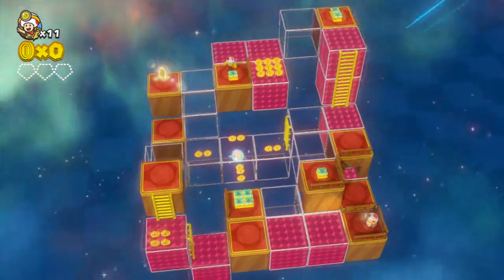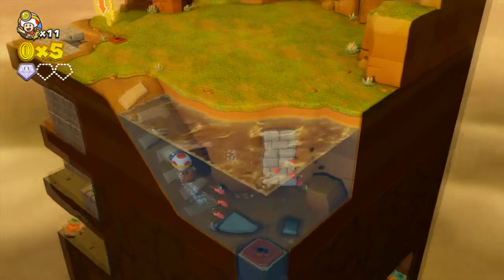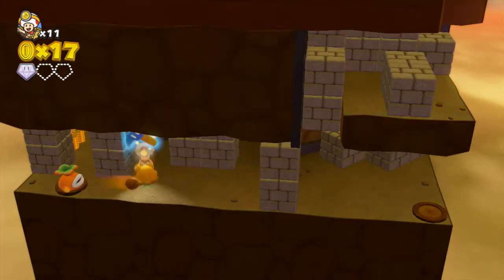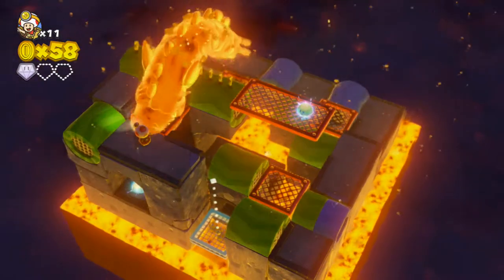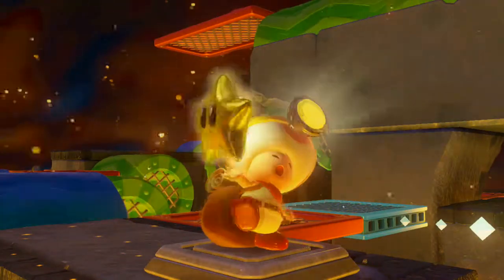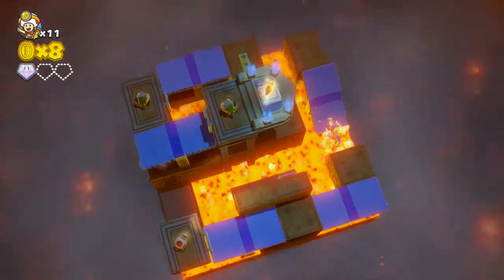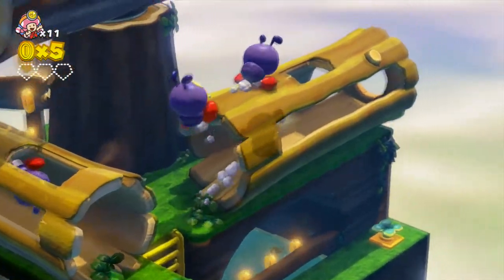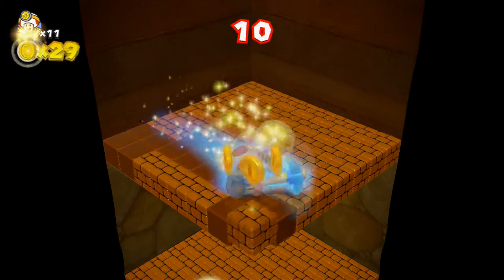Rule of Three Presents Captain Toad Treasue Tracker Review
Nintendo has released its new puzzle game Captain Toad. Is it worthy of its own series, or should it have stayed as only a mini-game